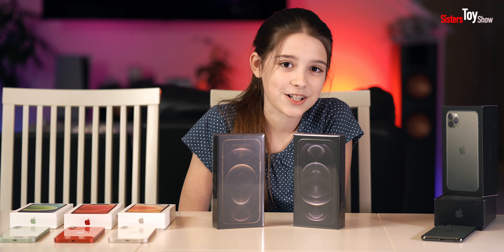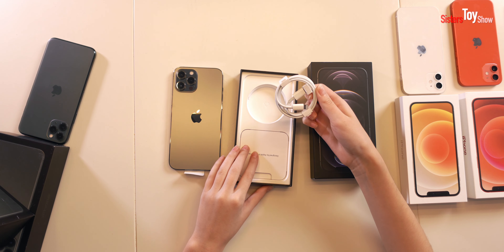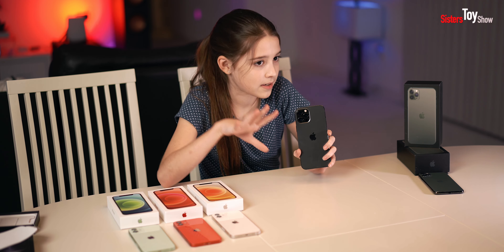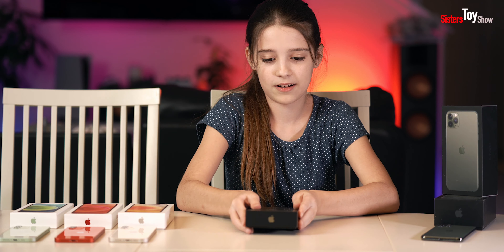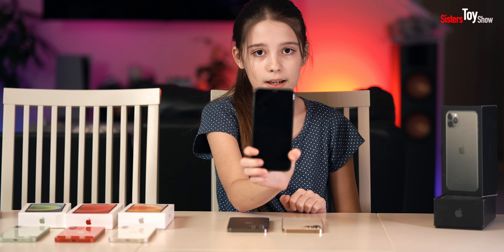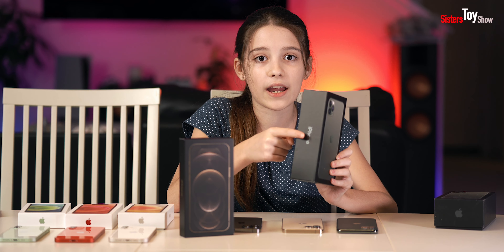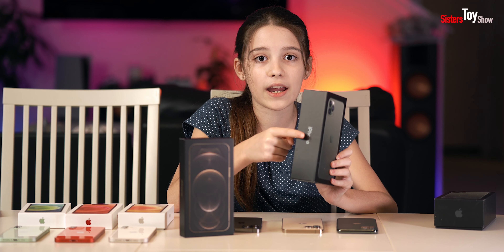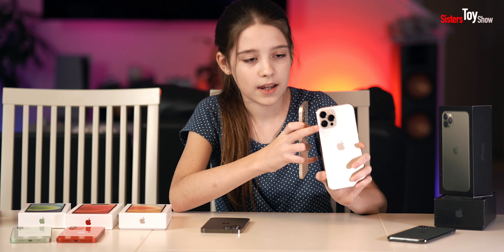IPhone 12 Pro Max Unboxing Gold & Graphite colors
Iphone 12 Pro Max Gold & Graphite

Super Retina XDR display
6.7‑inch (diagonal) all‑screen OLED display
2778‑by‑1284-pixel resolution at 458 ppi
HDR display
True Tone
Wide color (P3)
Haptic Touch
2,000,000:1 contrast ratio (typical)
800 nits max brightness (typical); 1200 nits max brightness (HDR)
Pro 12MP camera system: Ultra Wide, Wide, and Telephoto cameras
Ultra Wide: ƒ/2.4 aperture and 120° field of view
Wide: ƒ/1.6 aperture
Telephoto: ƒ/2.0 aperture (iPhone 12 Pro); ƒ/2.2 aperture (iPhone 12 Pro Max)
2x optical zoom in, 2x optical zoom out; 4x optical zoom range (iPhone 12 Pro)
Digital zoom up to 10x (iPhone 12 Pro)
2.5x optical zoom in, 2x optical zoom out; 5x optical zoom range (iPhone 12 Pro Max)
Digital zoom up to 12x (iPhone 12 Pro Max)
Night mode portraits enabled by LiDAR Scanner
Portrait mode with advanced bokeh and Depth Control
Portrait Lighting with six effects (Natural, Studio, Contour, Stage, Stage Mono, High‑Key Mono)
Dual optical image stabilization (Wide and Telephoto)
Sensor-shift optical image stabilization (iPhone 12 Pro Max Wide)
Five-element lens (Ultra Wide); six‑element lens (Telephoto); seven-element lens (Wide)
Brighter True Tone flash with Slow Sync
100% Focus Pixels (Wide)
Night mode (Ultra Wide, Wide)
Deep Fusion (Ultra Wide, Wide, Telephoto)
Smart HDR 3
Apple ProRAW*
HDR video recording with Dolby Vision up to 60 fps
4K video recording at 24 fps, 30 fps, or 60 fps
1080p HD video recording at 30 fps or 60 fps
720p HD video recording at 30 fps
Sensor-shift optical image stabilization for video (Wide)
Optical image stabilization for video (Wide and Telephoto)
2x optical zoom in, 2x optical zoom out; 4x optical zoom range (iPhone 12 Pro)
Digital zoom up to 6x (iPhone 12 Pro)
2.5x optical zoom in, 2x optical zoom out; 5x optical zoom range (iPhone 12 Pro Max)
Digital zoom up to 7x (iPhone 12 Pro Max)
Audio zoom
Brighter True Tone flash
QuickTake video
Slo‑mo video support for 1080p at 120 fps or 240 fps
Time‑lapse video with stabilization
Night mode Time-lapse
Extended dynamic range for video up to 60 fps
Cinematic video stabilization (4K, 1080p, and 720p)
Continuous autofocus video
Take 8MP still photos while recording 4K video
Playback zoom
Video formats recorded: HEVC and H.264
Stereo recording
TrueDepth Camera
12MP camera
ƒ/2.2 aperture
Animoji and Memoji
Night mode
Deep Fusion
Smart HDR 3
HDR video recording with Dolby Vision up to 30 fps
4K video recording at 24 fps, 30 fps, or 60 fps
1080p HD video recording at 30 fps or 60 fps
Slo-mo video support for 1080p at 120 fps
Night mode Time-lapse
Extended dynamic range for video up to 30 fps
QuickTake video
Wide color capture for photos and Live Photos
Lens correction
Retina Flash
Auto image stabilization
Burst mode
Face ID
Enabled by TrueDepth camera for facial recognition